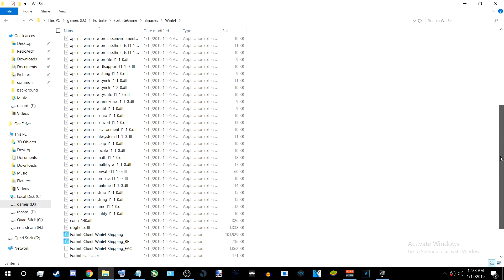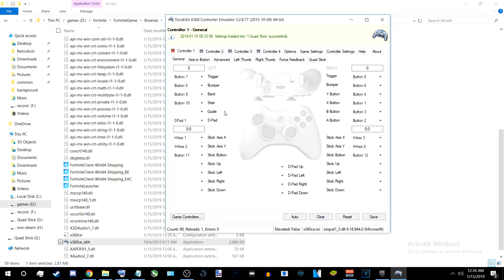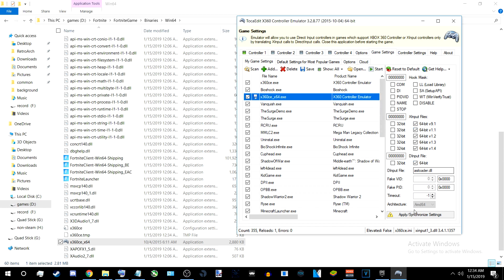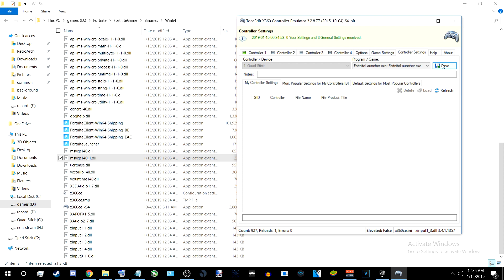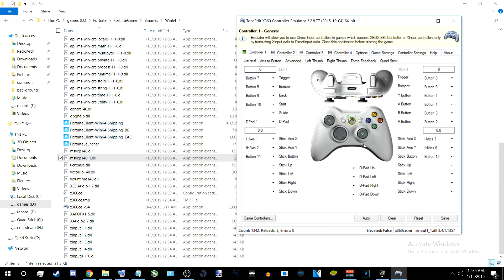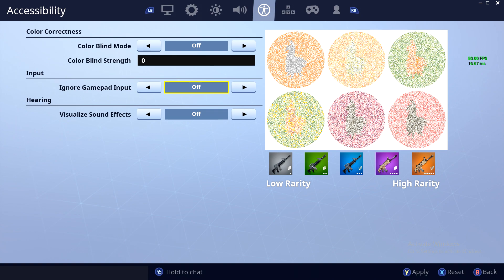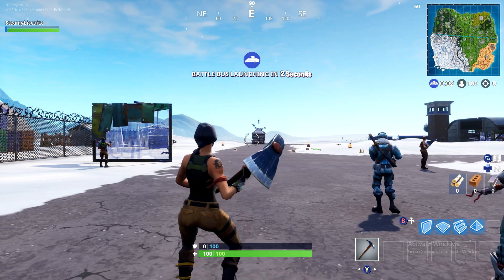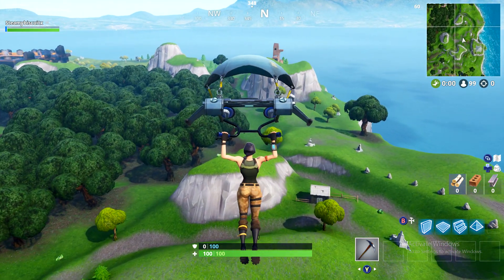FORTNIGHT x360ce potential fix?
[•] i was helping a random person trying to get it to work... first try

**if you are remapping buttons using 3rd party app. i guess turn ON"ignore gamepad input" IF you're having trouble still 3:10